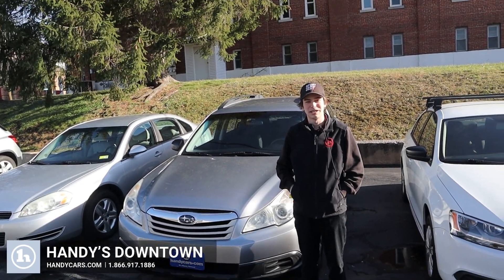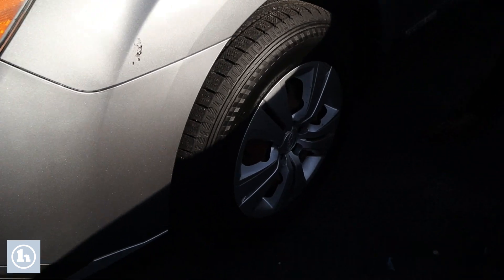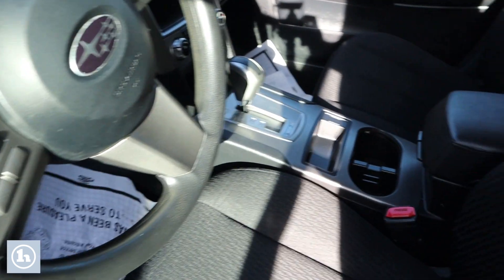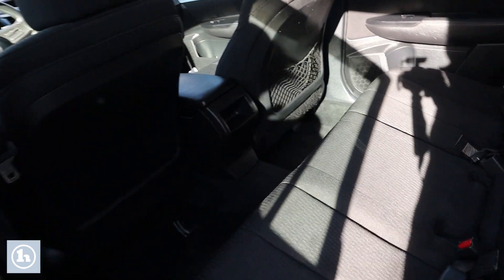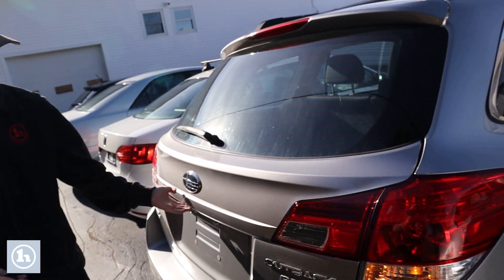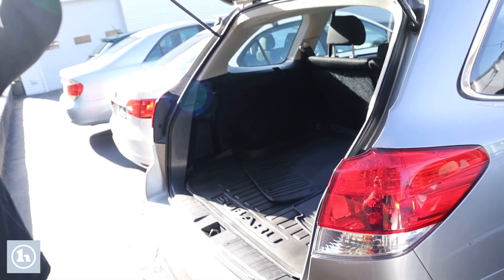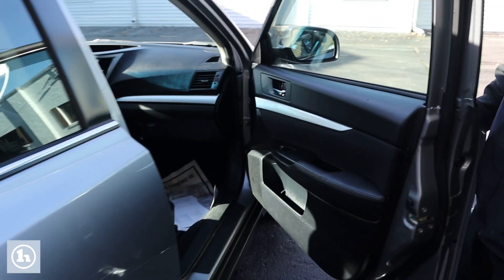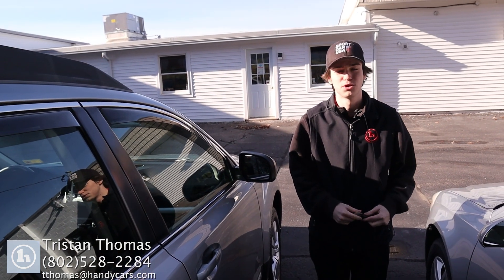2010 Subaru Outback, from Tristan